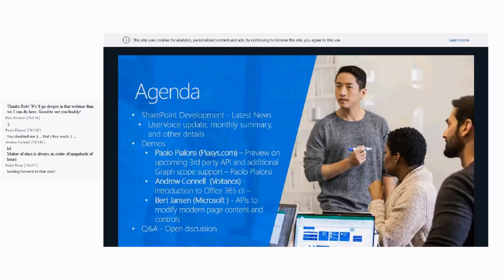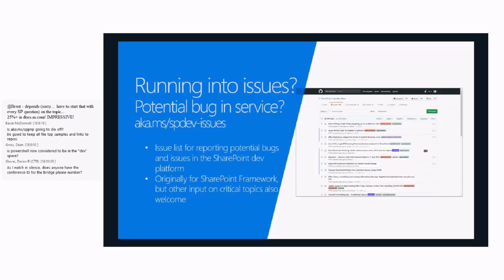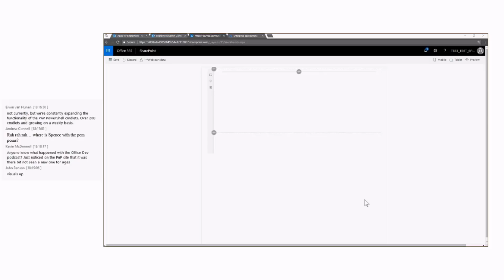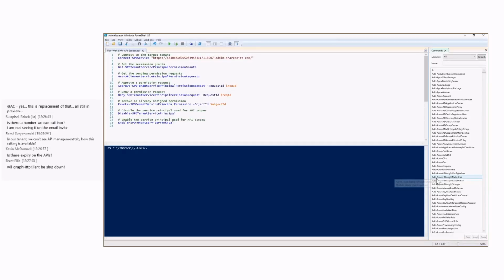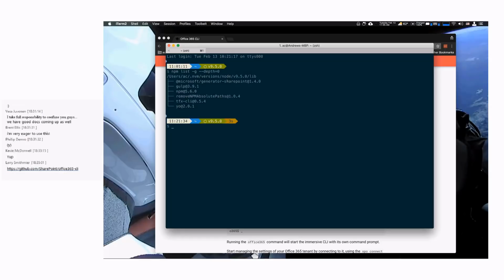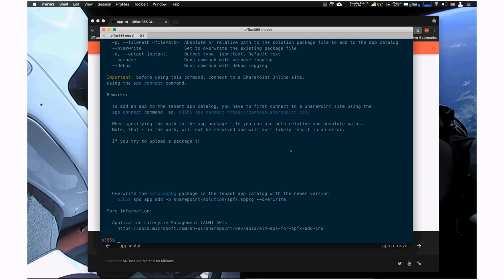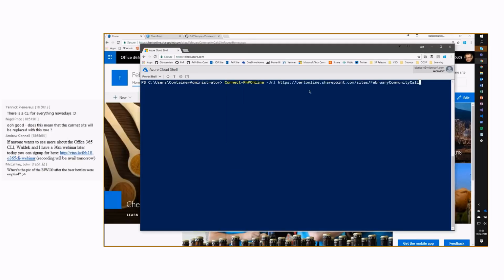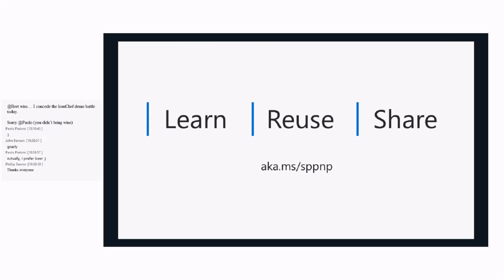PnP Monthly Community Call - February 2018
SharePoint PnP Community call recording from 13th of February 2018. Summary of the activities happened in the past month around SharePoint development guidance and 3 specific demos around SharePoint development topics.

Demos - Preview on upcoming Graph and 3rd party WebAPI support with SPFx. Office 365 cli in practice. Modern page provisioning support with PnP Provisioning Engine.